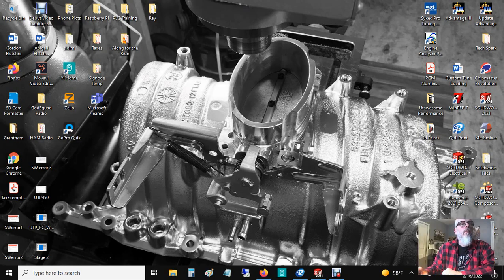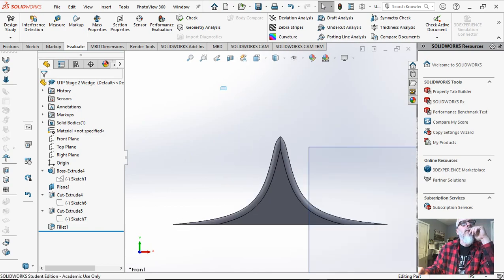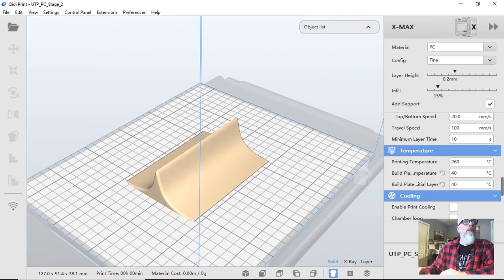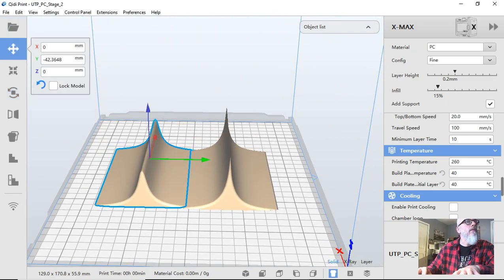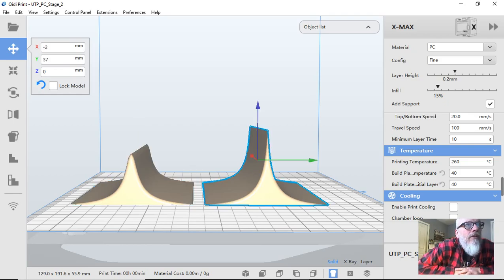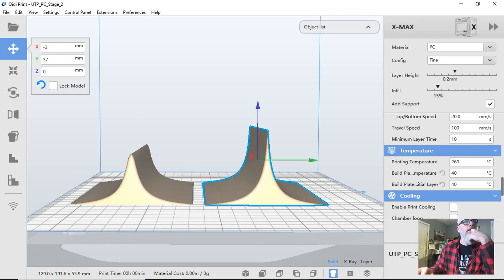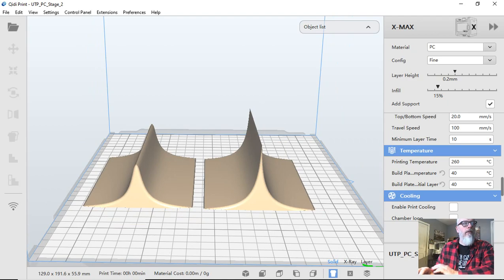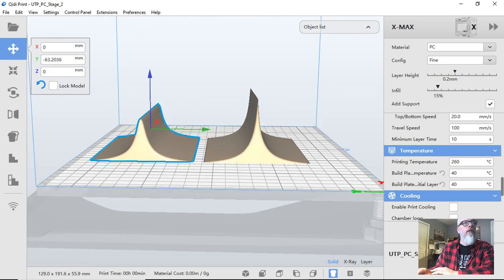Stage 1 & Stage 2 Wedge Inserts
The design and differences between a Stage 1 and Stage 2 Wedge insert for low rpm torque on a long runner Magnum intake manifold.
Solidworks, Cura Slicers and Carbon Fiber Poly Carbonate filaments used.